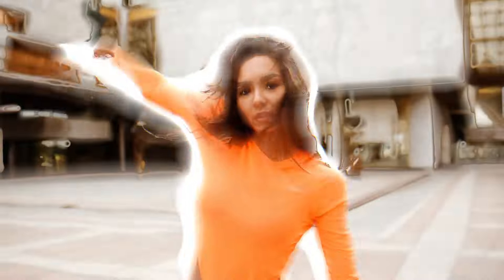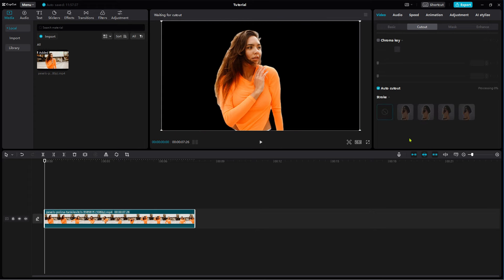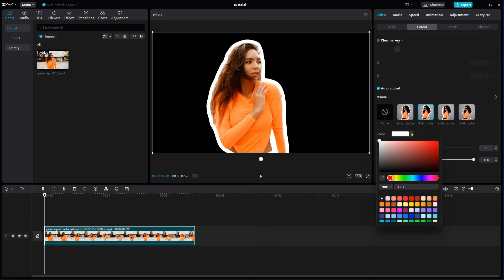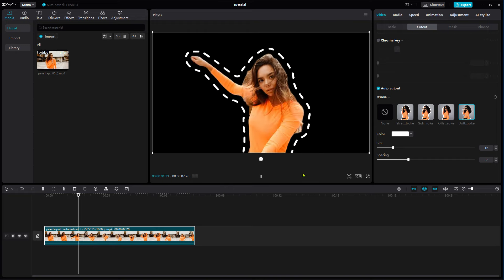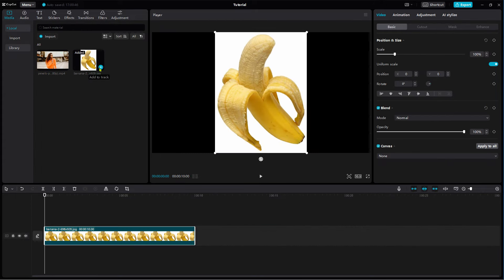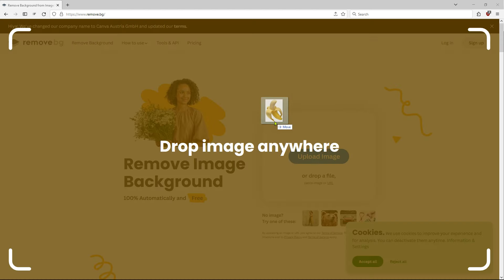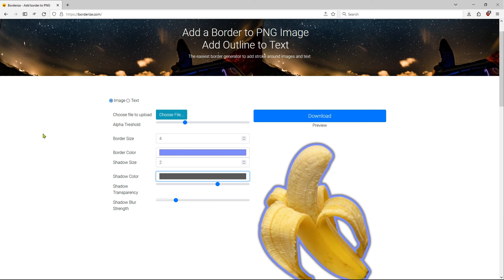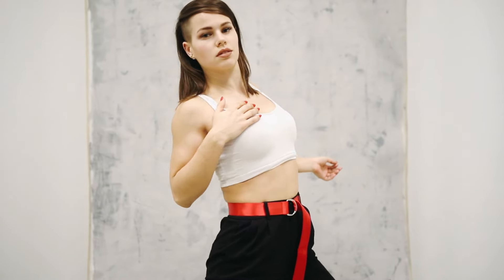How to outline an Image or Video Clip in CapCut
Learn how to outline an Image or Video Clip in CapCut.  +++ SOLIDBugs - SOLID Software Tips +++

+++ Playlist with popular SOLIDBugs videos +++